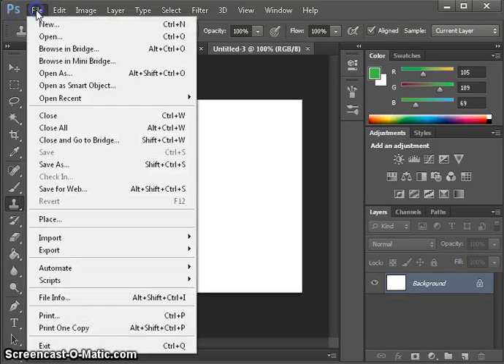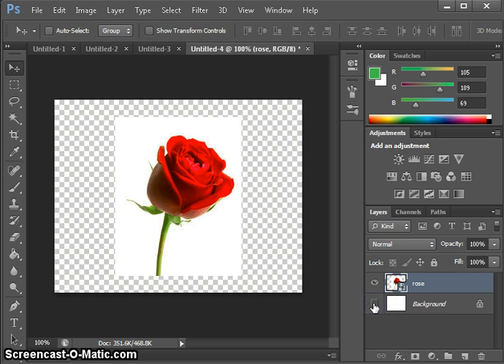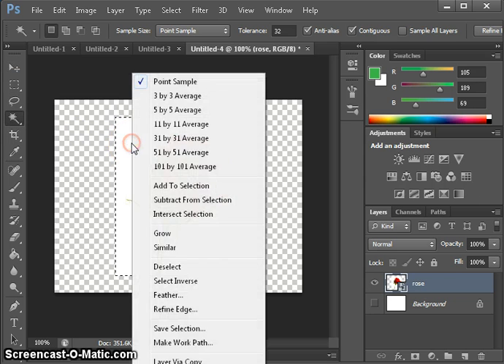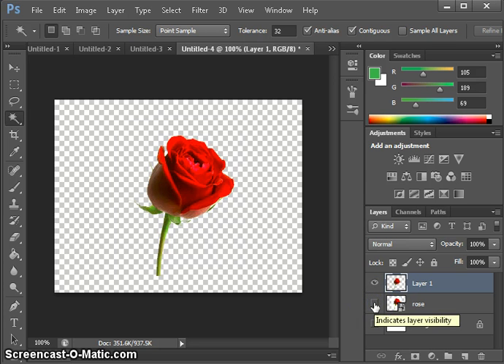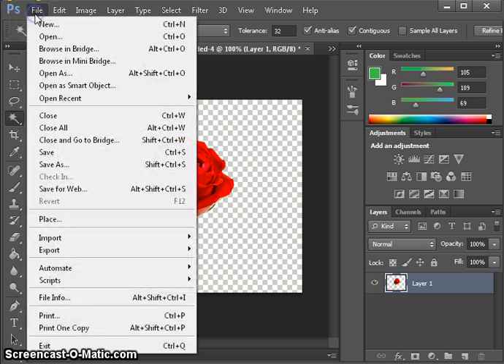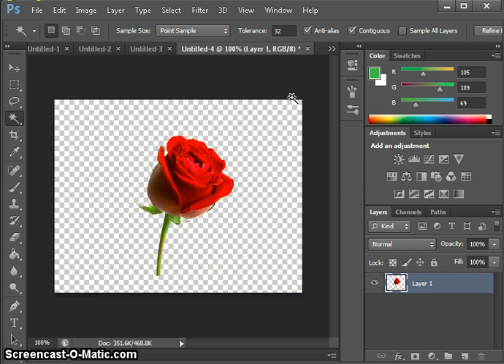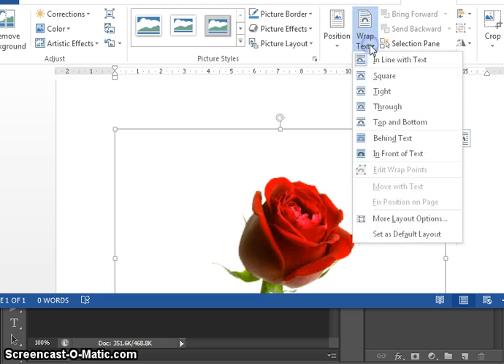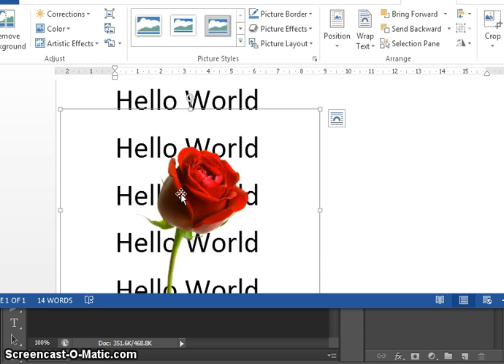Photoshop 002 - Magic Wand Tool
Photoshop Magic Wand Tool